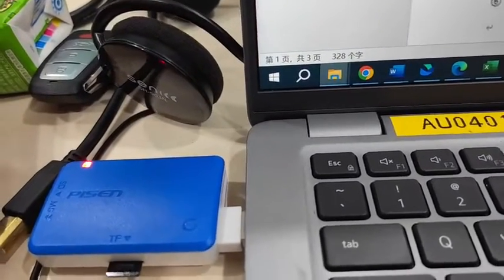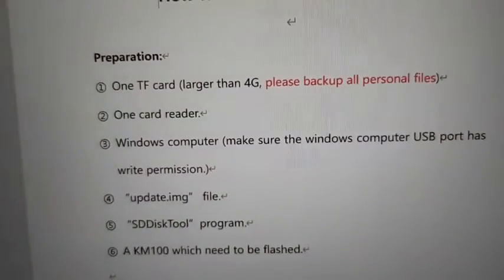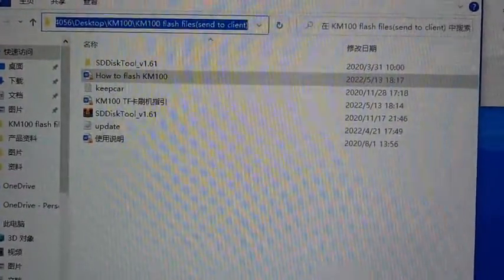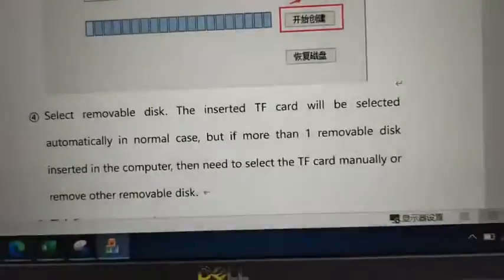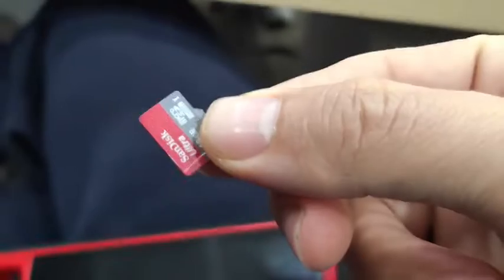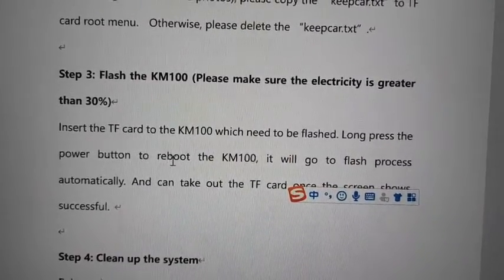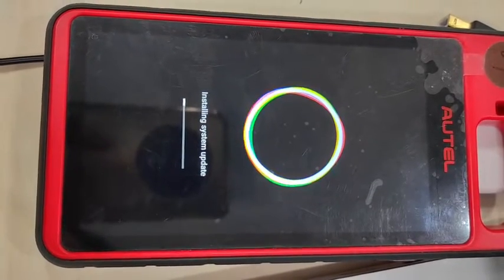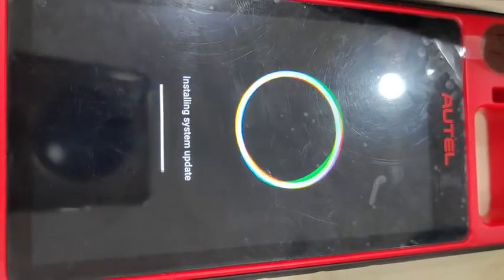Autel KM100 KM100E KM100X Update Tutorials